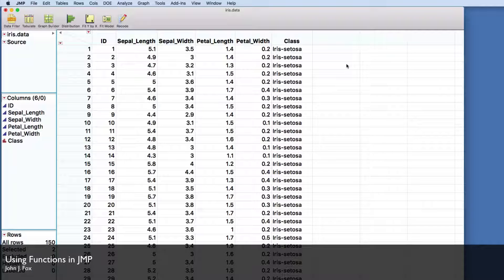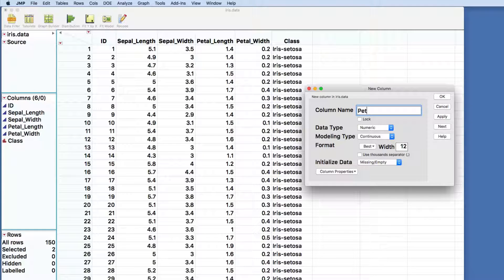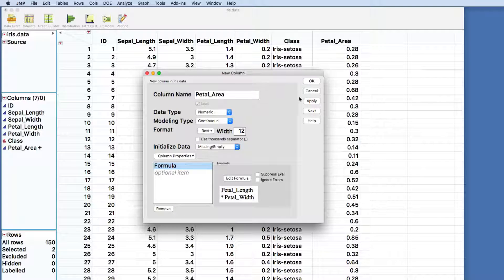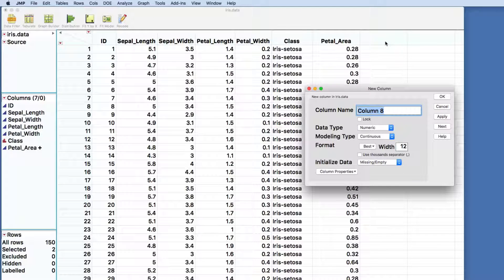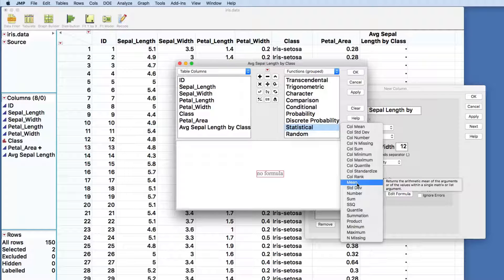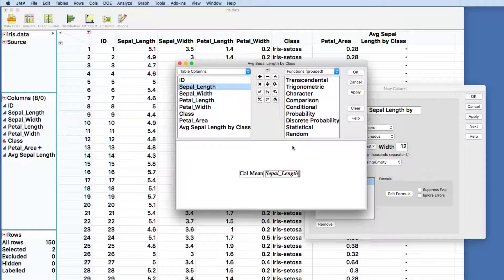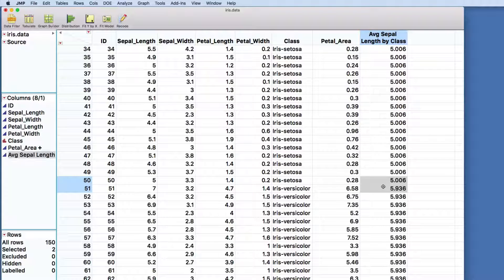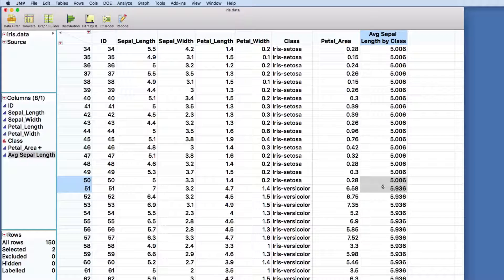JMP Using Functions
A quick overview of creating transformed variables in JMP using JMP's functions.